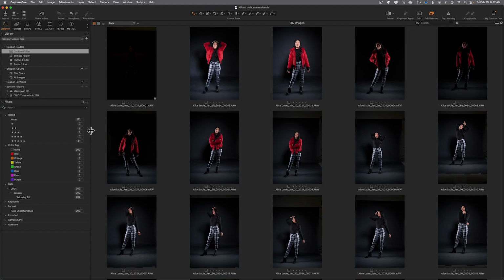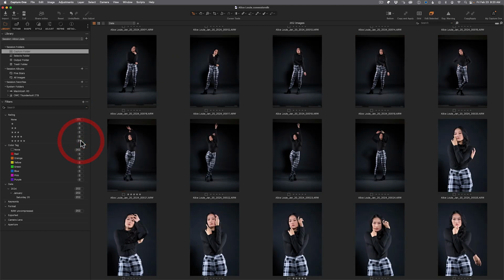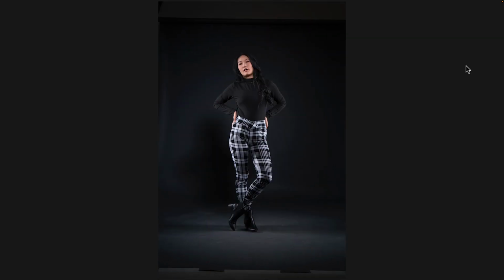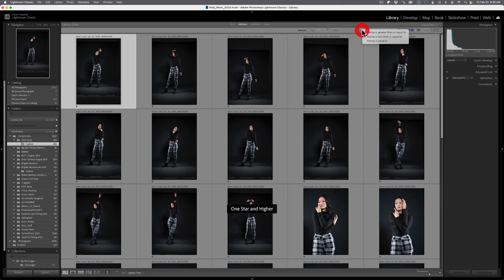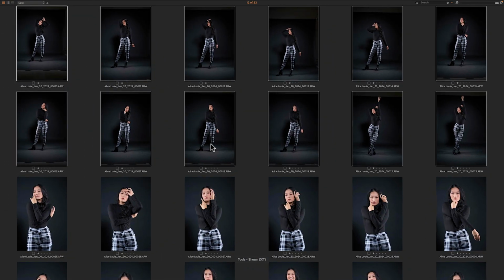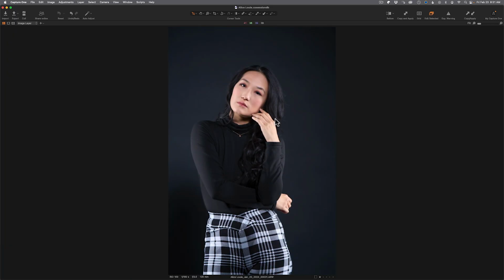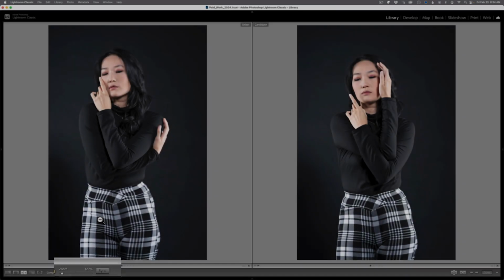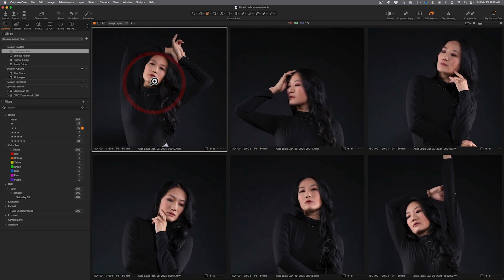Cull your images faster in Lightroom Classic and Capture One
The post production process can be a real drag. Sorting through hundreds to thousands of images can take time, and worse, not be accurate.

But fear not, because in today's episode of PhotoKitchen, we tackle the culling process with some time saving, and very accurate, techniques in both Capture One and Lightroom Classic. That is right, today is a watch one, get one free edition.